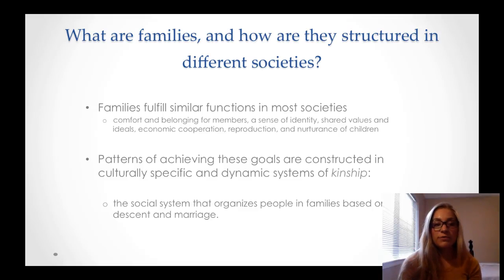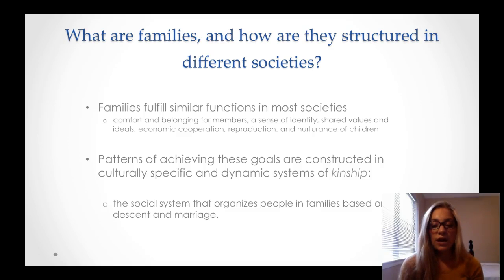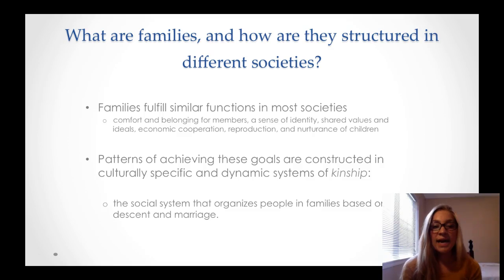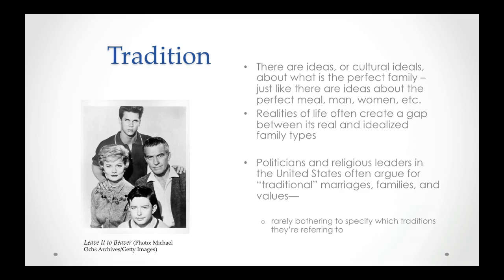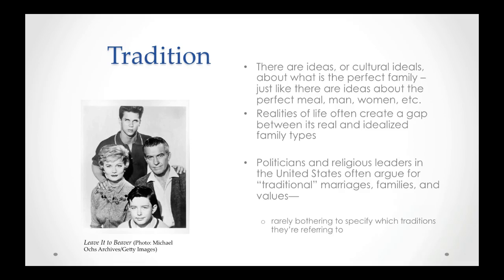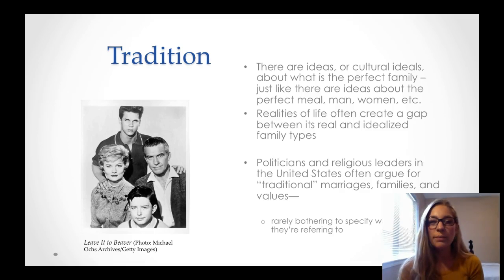What is family?